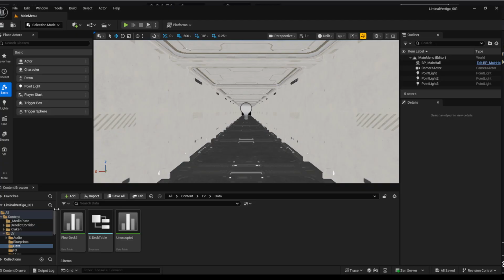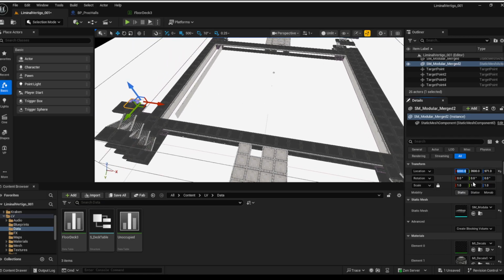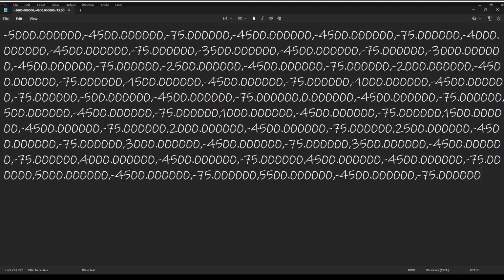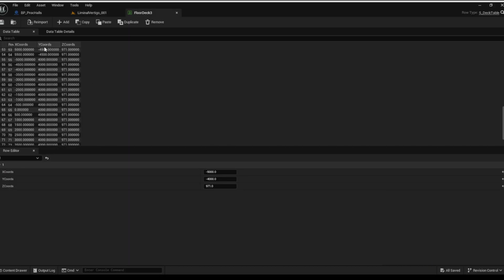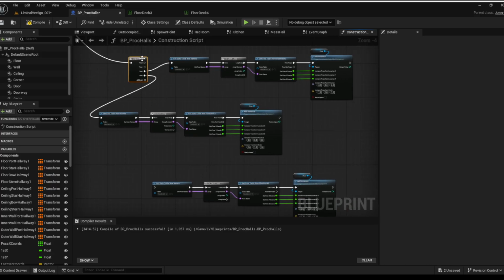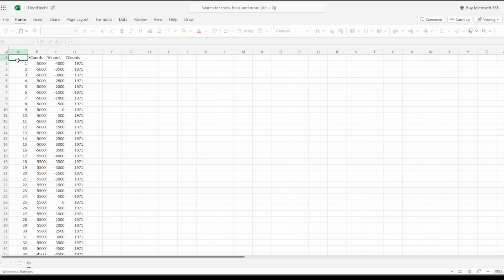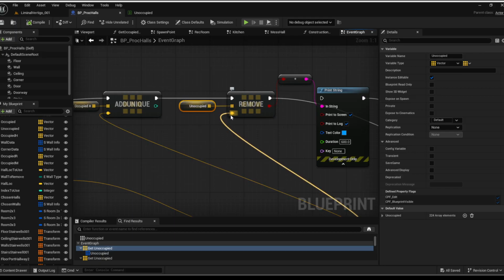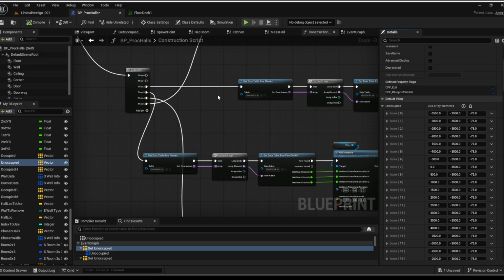Making my 1st game. Day 12. Data tables make data entry much more easy.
I just learned about data tables and now my solo game dev journey has become a tad bit much easier! Less tedious engine work where I have to manually enter data one by one and more simply copy pasting and replacing data with the functionality and convenience of spreadsheets.